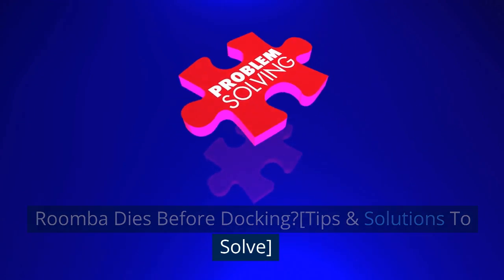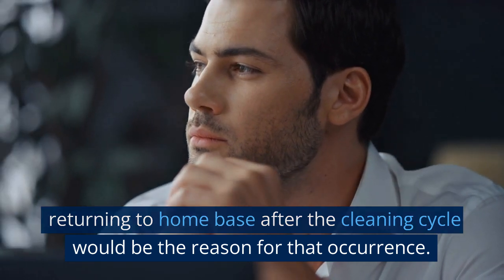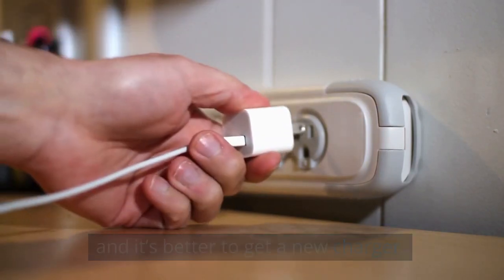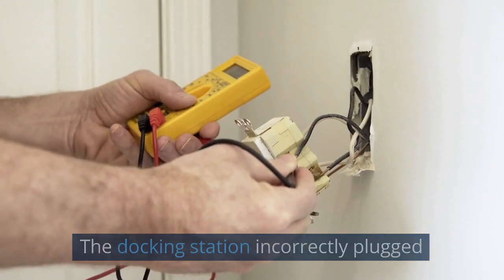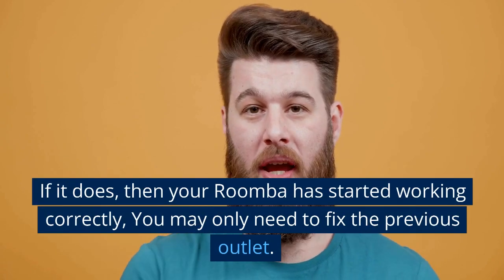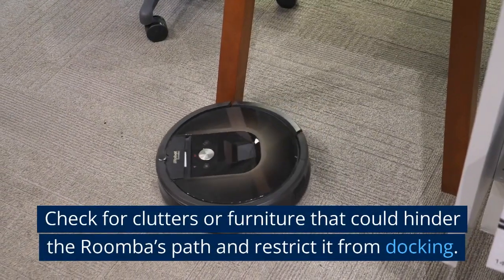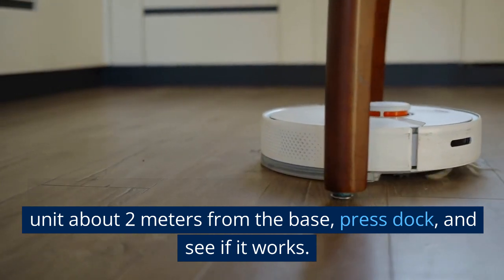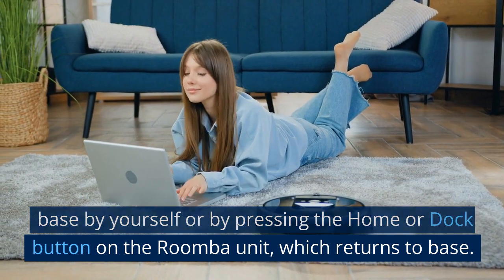Roomba Dies Before Docking?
Is your Roomba running out of battery before it can make it back to its docking station? Our guide on what to do when your Roomba dies before docking has got you covered. Learn about the common causes of this issue, and discover troubleshooting tips and tricks to help your Roomba make it back to its home base every time.